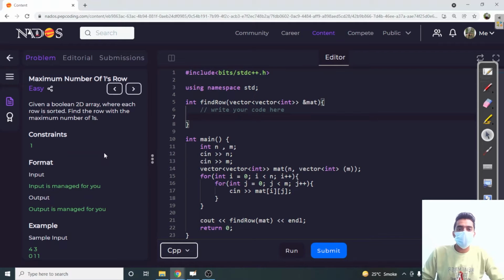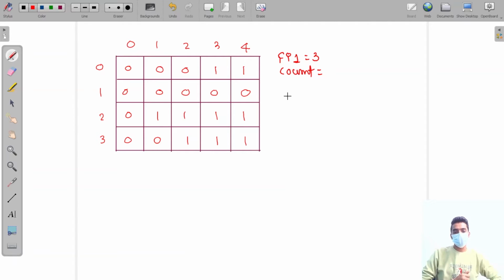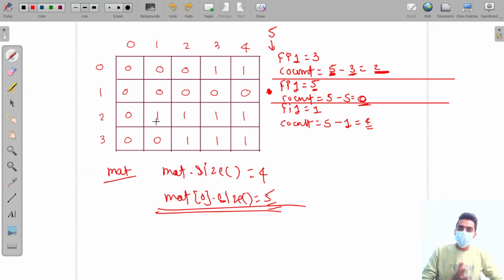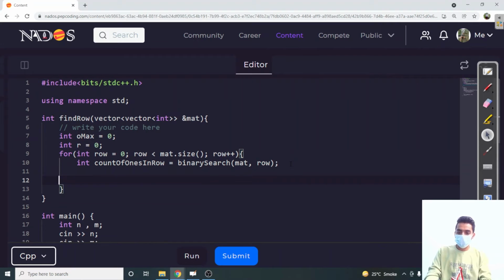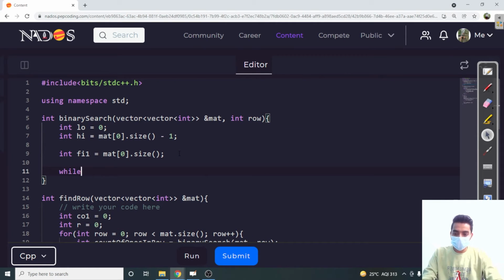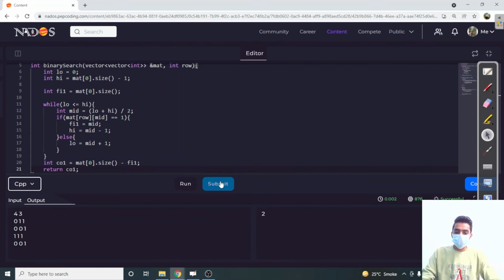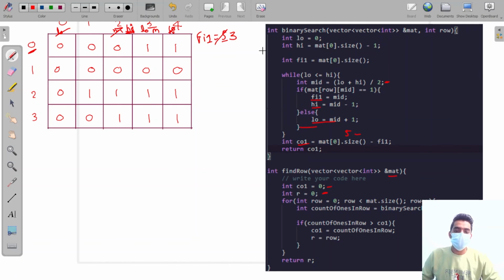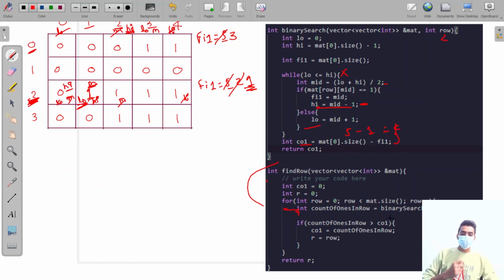Maximum Number Of 1 Row Easy Module Searching And Sorting In English CPP Video 41